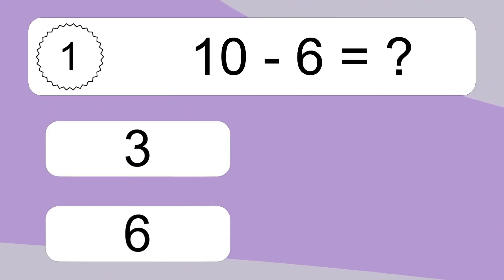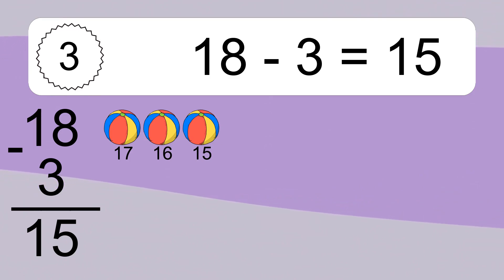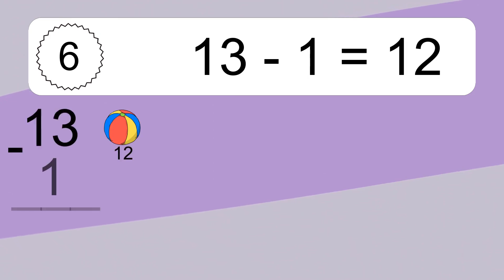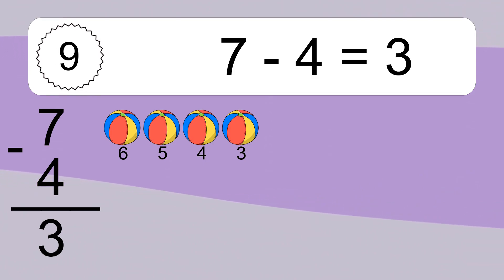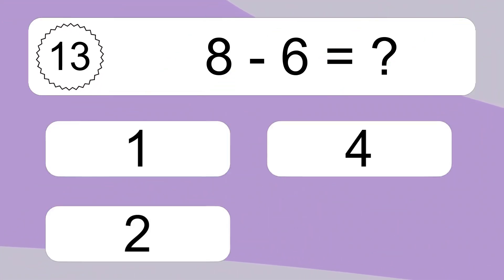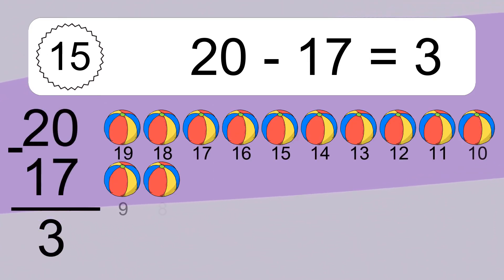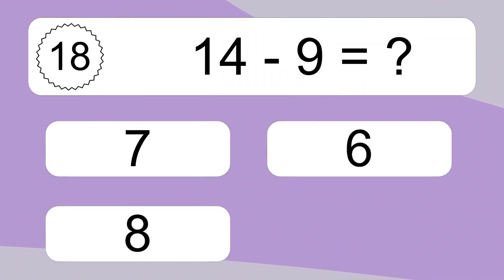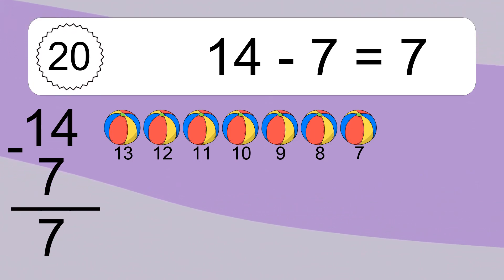20 Subtraction Quiz Exercises for Kids: Numbers Up to 20